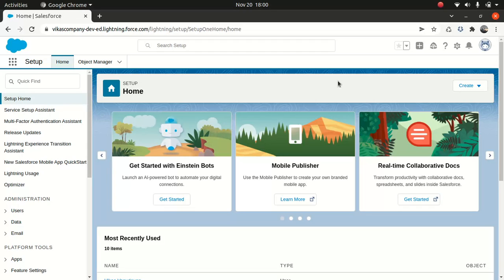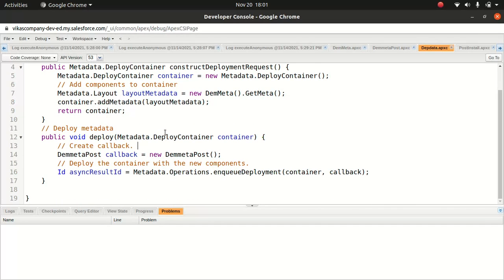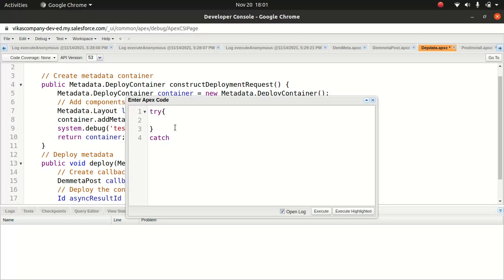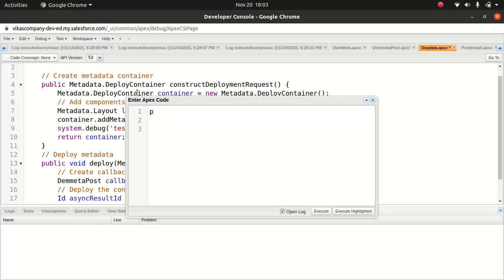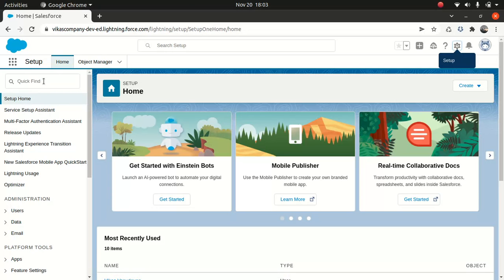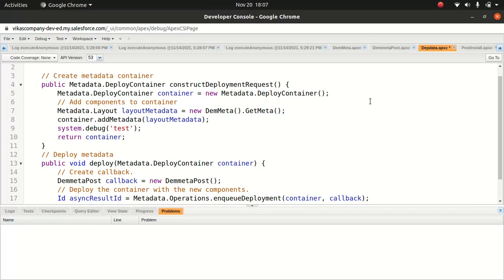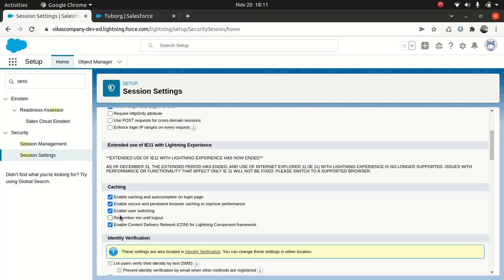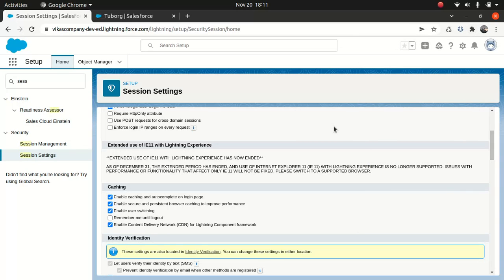Salesforce Platform developer 2- Debugging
This tutorial will talk about debugging option in Salesforce space